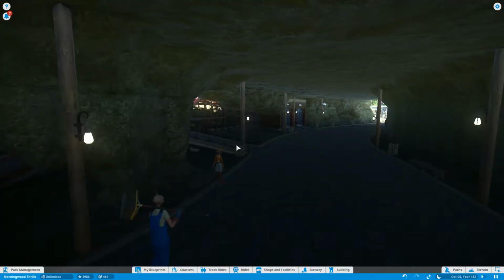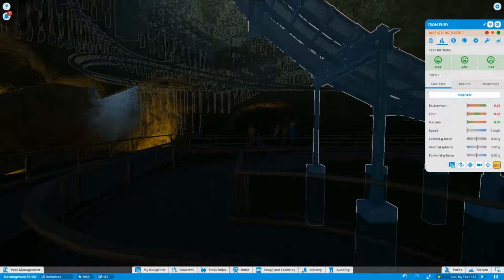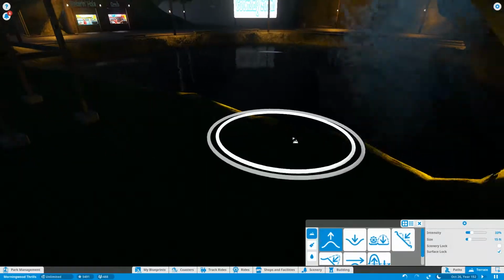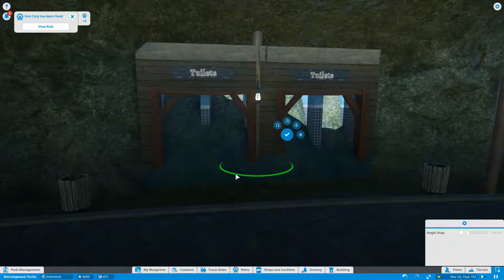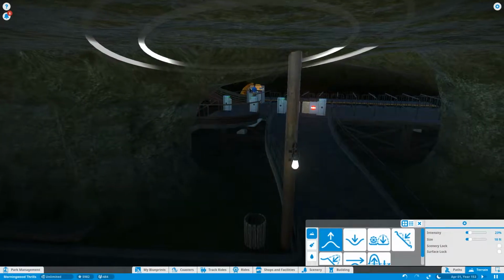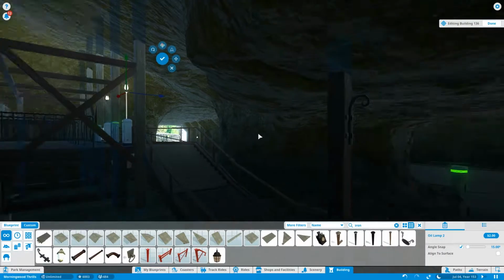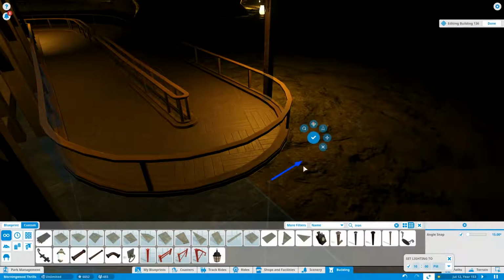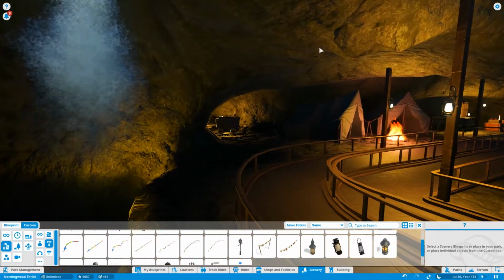Planet Coaster - Part 46 - Getting Dirty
Let's play in the dirt, or at least a cave, and create a queue for the Iron Fury in Part 46 of Brandon72MO Completes Planet Coaster!

Social